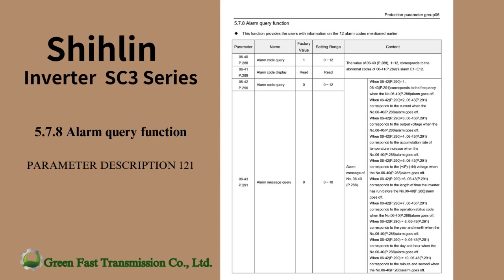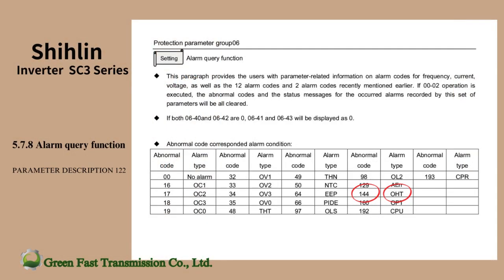How to find the Error Code for Shihlin Inverter CS3 series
Shihlin Inverter CS3  series
How to find the Error Code